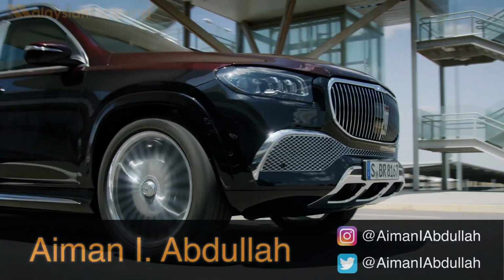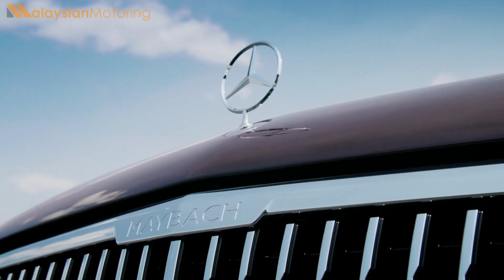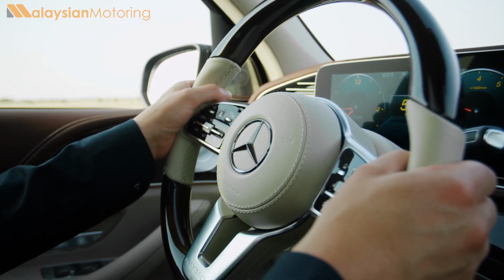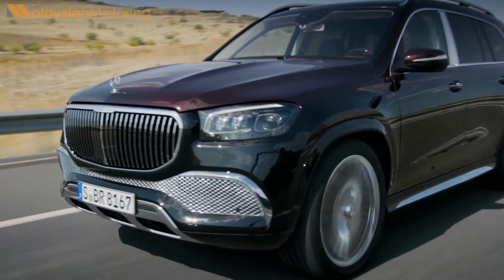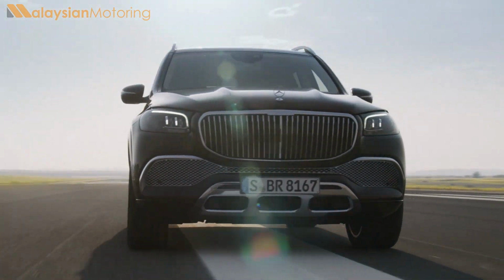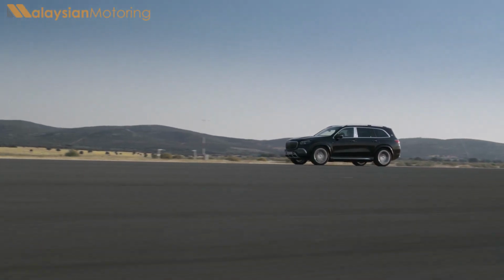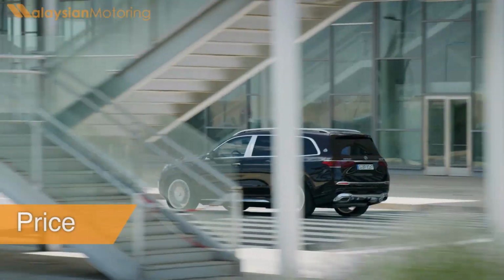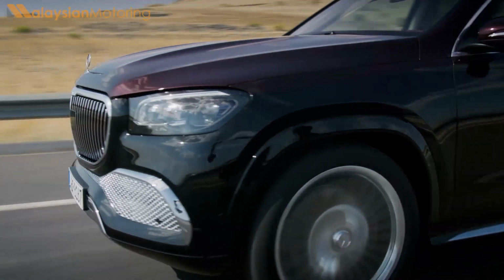2020 Mercedes-Maybach GLS Unveiled: Top 5 Things You Need To Know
At the Guangzhou Auto Show, luxury heavyweight Mercedes-Benz has unveiled the latest member of its Maybach family of cars. The Maybach GLS is undoubtedly one of the largest Maybachs ever made, with the aim to offer exceptional luxury to the most discerning customers no matter the terrain. But to the businesspeople, the Maybach GLS is designed to go toe-to-toe with the British twins, the Bentley Bentayga & Rolls-Royce Cullinan, in the ultra-luxury class.

With a twin-turbo V8 that's been tuned for maximum smoothness, e-Active Body Control that can predict the road surface ahead (and prepare the suspension for what's coming) and a rear compartment that looks absolutely sumptuous, there's no denying that this is a true Maybach, albeit in an all-new form.